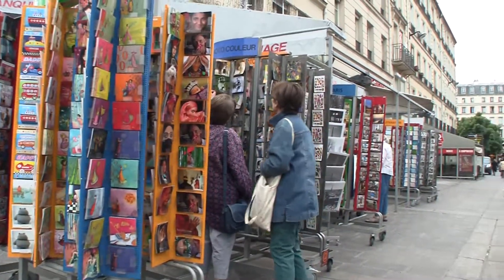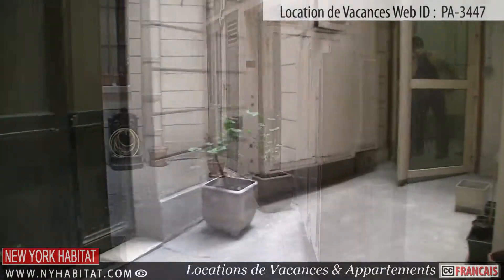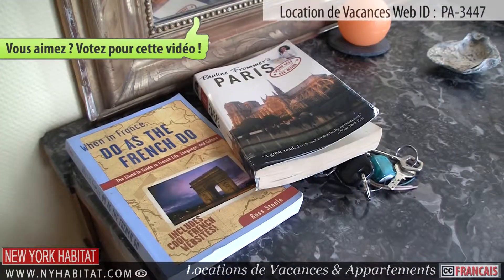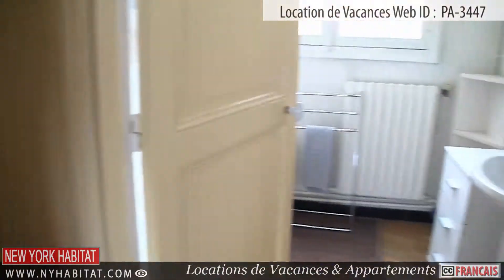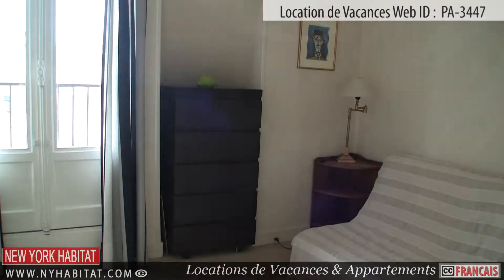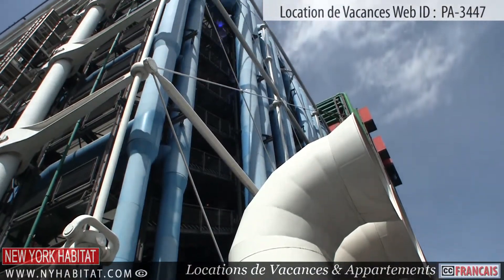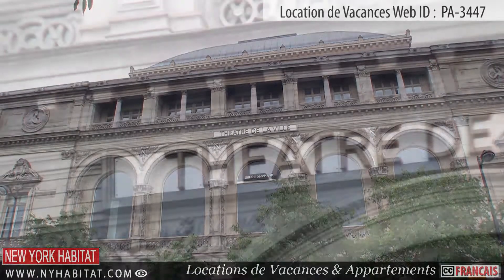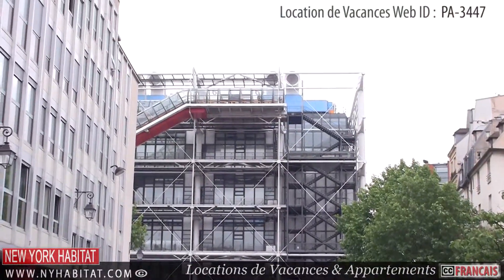Visite guidée d'un appartement de vacances T3 rue des Halles à Paris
Bonjour et bienvenue pour une nouvelle visite guidée d'appartement avec New York Habitat Aujourd'hui, nous vous emmenons dans un charmant appartement T3 situé en plein cœur de Paris, dans le quartier des Halles. Pour en savoir plus sur cette location de vacances, cliquez Pour consulter d'autres locations saisonnières dans tout Paris, rendez-vous sur le site de New York Habitat, indiquez vos préférences et lancez la recherche !
Cette location de vacances est située au 5ème étage d'un immeuble avec ascenseur et on y accède par une petite cour. Le séjour se trouve à votre gauche quand vous entrez dans l'appartement. Il est équipé d'une télévision ainsi que d'une table à manger et de chaises. Il est également doté d'une fenêtre offrant un panorama sur les toits de Paris. La cuisine jouxte le séjour.
La cuisine est entièrement équipée, vous permettant ainsi de préparer vos repas. Elle comprend une machine à café, un grille-pain ainsi que toute la vaisselle et les ustensiles nécessaires pour cuisiner. La salle de bain dispose d'une baignoire-douche et comme dans la plupart des appartements en France, les toilettes sont séparées. La chambre 1 comprend un lit double tandis que la chambre 2 comprend un canapé-lit. Nous avons fait le tour de cet appartement, allons maintenant visiter le quartier alentour.
Arrêtons-nous d'abord à la Fontaine des Innocents. Construite en 1549, cette fontaine de style Renaissance est la plus ancienne fontaine monumentale de Paris et c'est un lieu de rencontre très apprécié des jeunes Parisiens. Ne manquez pas non plus le Centre George Pompidou, inauguré en 1977, qui abrite le plus grand musée d'art moderne de toute l'Europe.
Enfin nous ferons un détour par la place du Chatelet. Cette place publique est située au bord de la Seine à Paris, à cheval sur le 1er et le 4ème arrondissement. La place du Chatelet est située au cœur du réseau de transport en commun et c'est un lieu majeur de productions théâtrales.
Pour découvrir encore plus d'attractions au bord de la Seine, cet article de blog est une vraie mine d'informations !
Ne manquez pas de visiter notre site internet qui regorge d'annonces de beaux appartements près des Halles mais aussi dans tout Paris ! Si vous avez apprécié cette vidéo YouTube, voici une autre visite guidée de location de vacances aux Halles : ttp://
 Vous décider sur le meilleur quartier de Paris peut s'avérer difficile mais NY Habitat a réuni les visites guidées de quelques bons quartiers pour vous aidez à faire votre choix ! Voici une sélection de vidéos pour vous aider à trouver le quartier idéal à Paris !

Réservez une location de vacances avec New York Habitat et vivez comme un vrai Parisien grâce à notre site internet Merci de votre visite et à très bientôt dans la Ville Lumière !